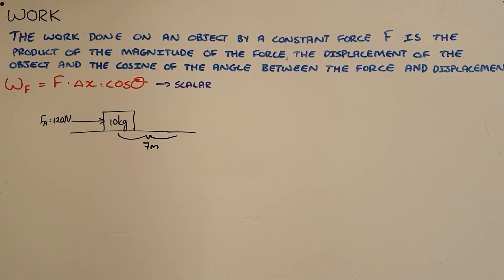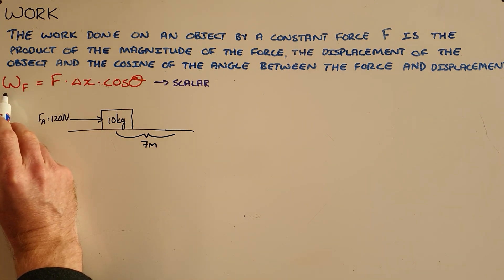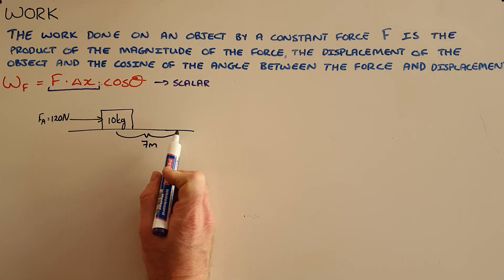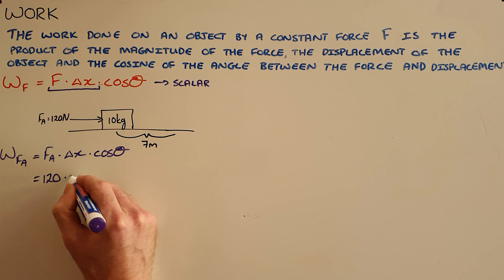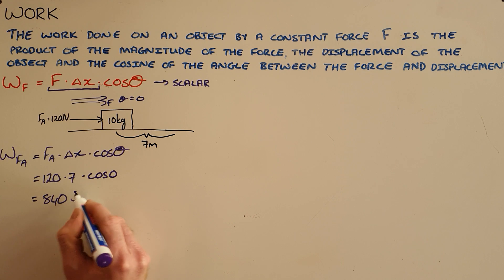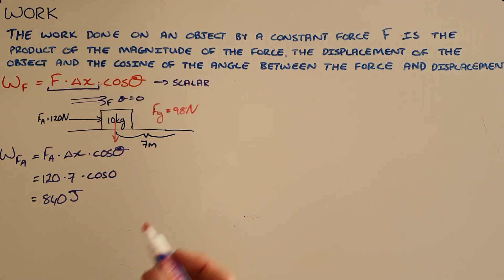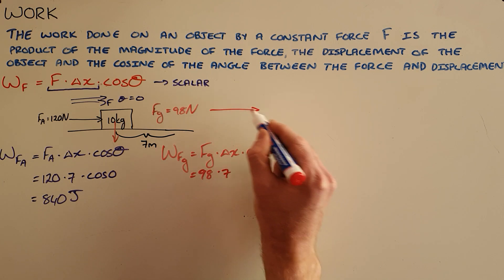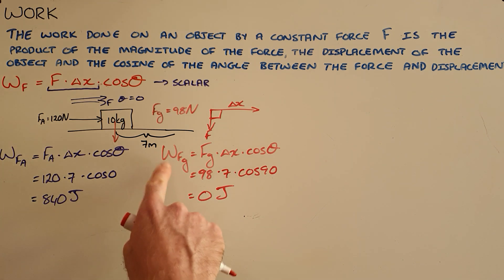Work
This video introduces the work as a scientific concept.

South Africa
CAPS
Grade 12